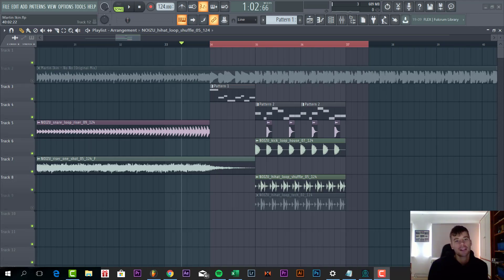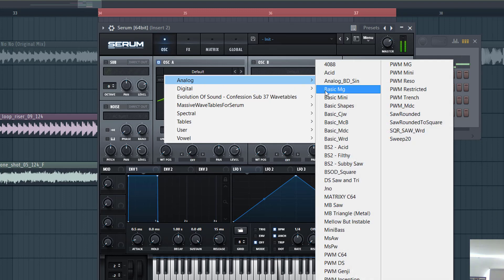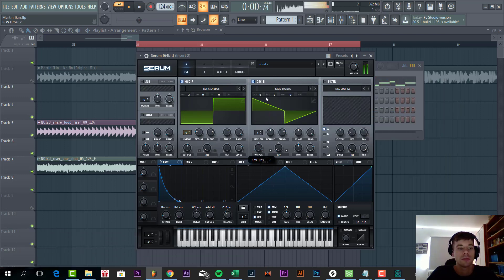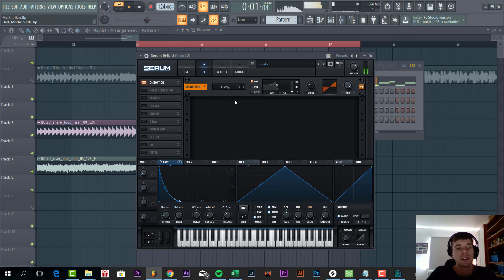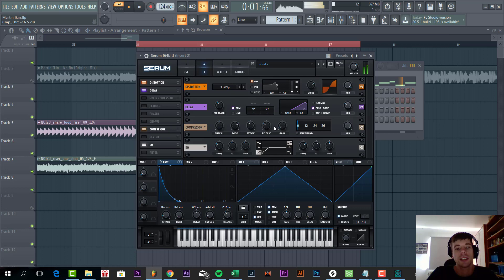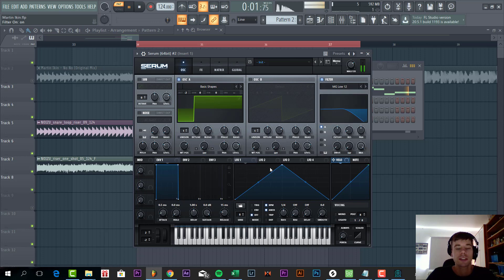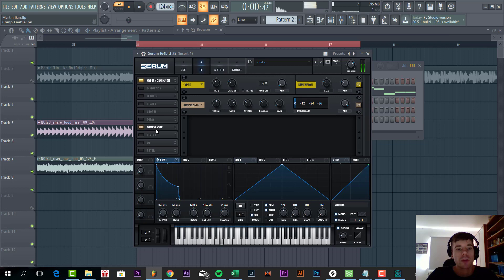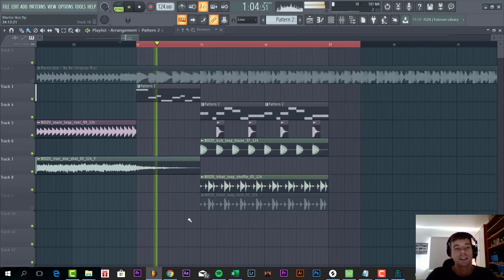How To Martin Ikin Style Tech House Drop In FL Studio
In this video we're remaking Martin Ikin - No No. In this tutorial I show you how to make Martin Ikin Style Tech House drop In Serum in FL Studio. We're making a remake of Martin Ikin in Serum in FL Studio. I show you how to make that typical Martin Ikin style bass and that Martin Ikin Style Tech house Lead in Serum